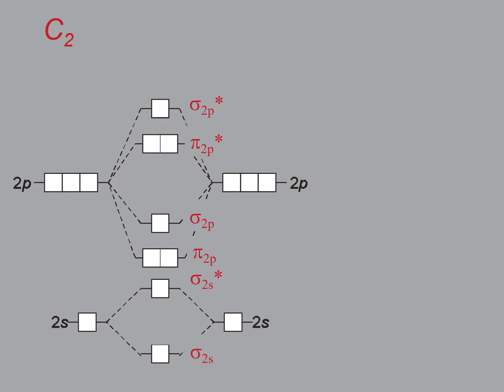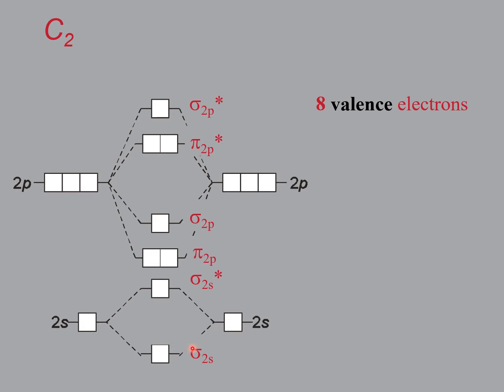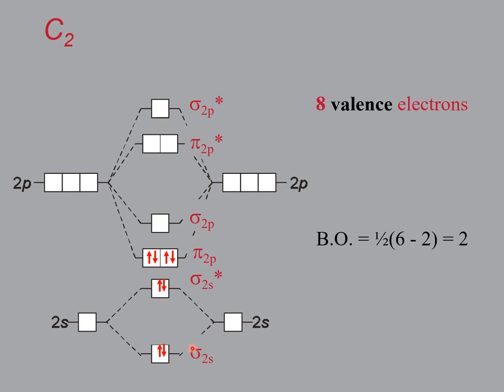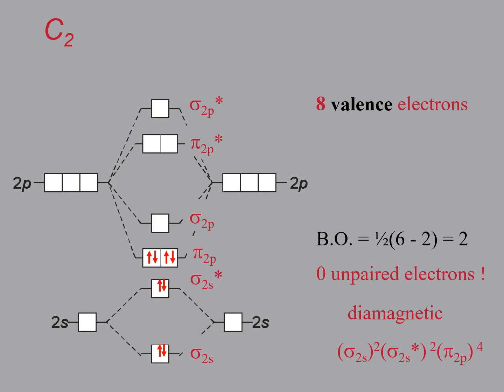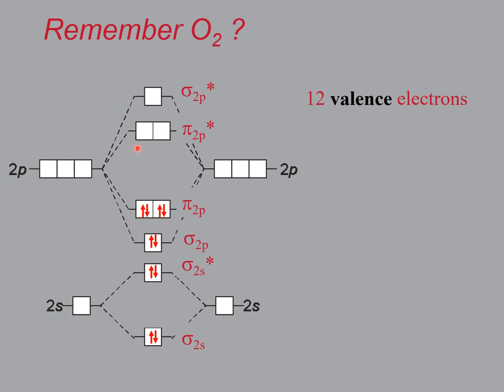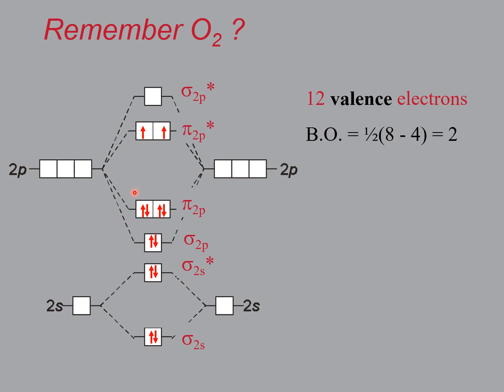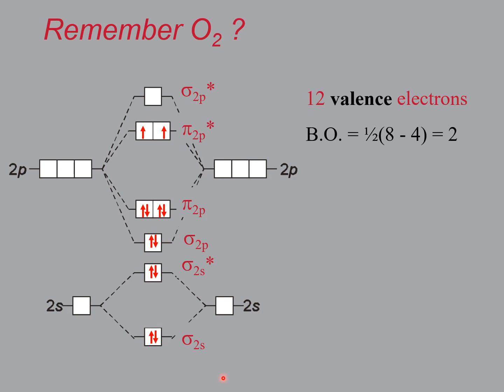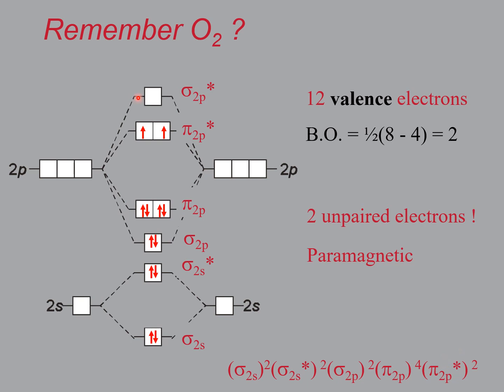chem 1215 lec28e s20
CHEM 1215 "Lecture 28e" C2 and O2